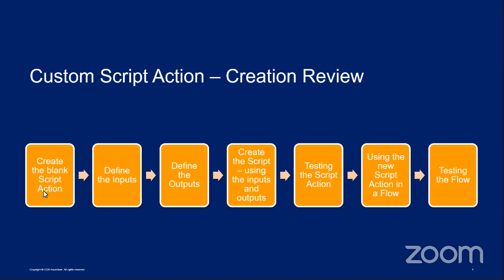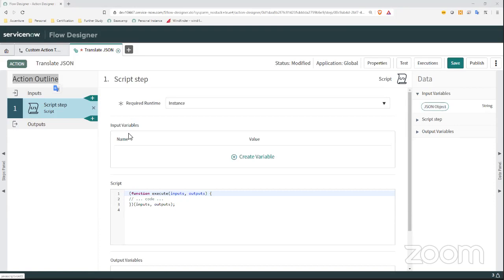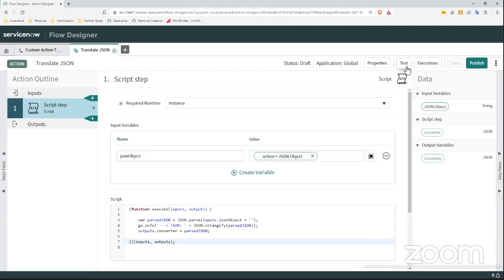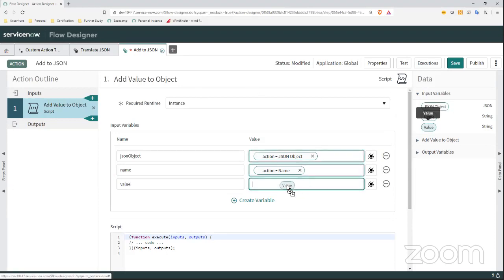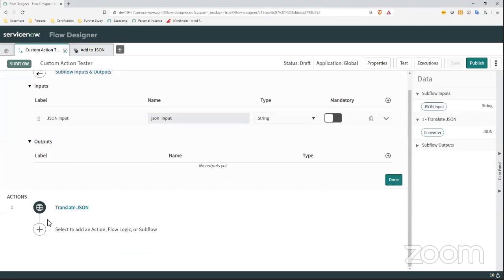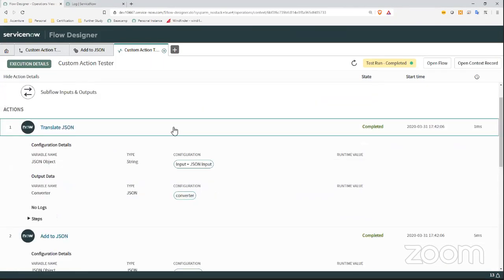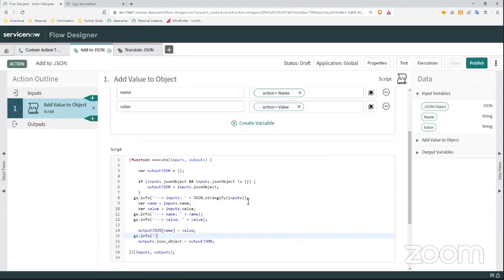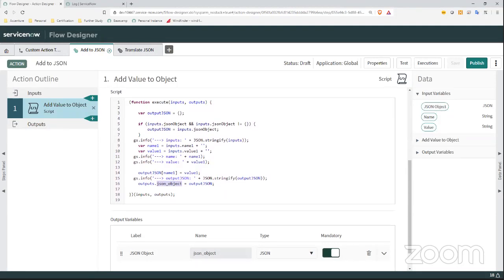3/31 Ask the Expert: Flow Designer Intermediate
Join us for more Flow Designer basics with New York part 4 with Steven Bell, community MVP.
Along with your questions, Steven will focus this session on:
    Custom Script Action basics
    Creating a simple Script Action
    Creating a complex Script Action with Script Includes
    JSON in Flow Designer
    Imposed limitations

Find Part 1: 1/7 Ask the Expert: Flow Designer basics in the New York Release part 1 Steven Bell, MVP

Find Part 2: 1/14 Ask the Expert: Flow Designer basics in the New York Release part 2 Steven Bell, MVP

Find Part 3: 2/20 Ask the Expert: Flow Designer basics in the New York Release part 3 Steven Bell, MVP